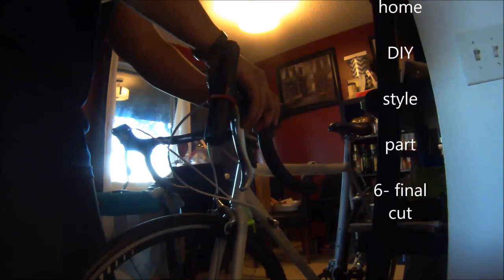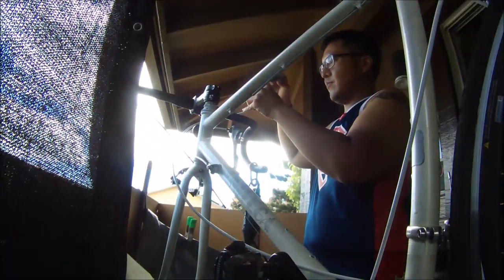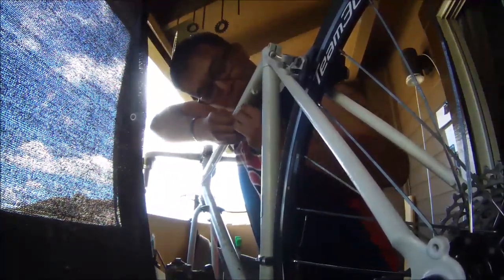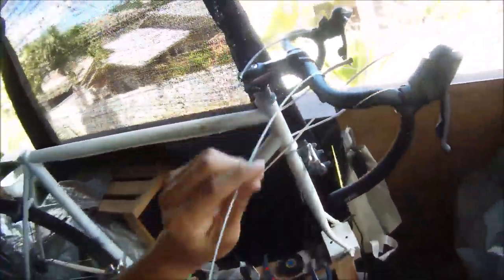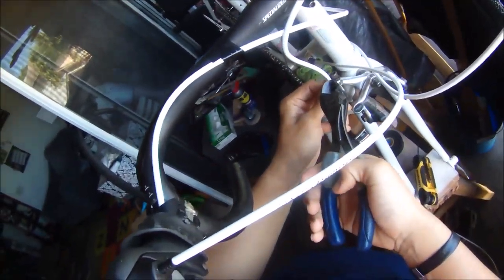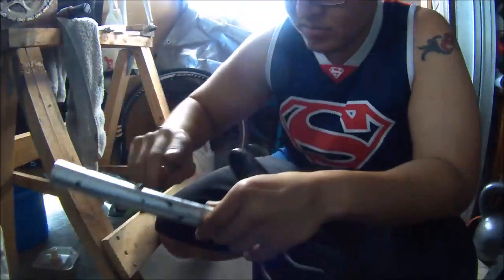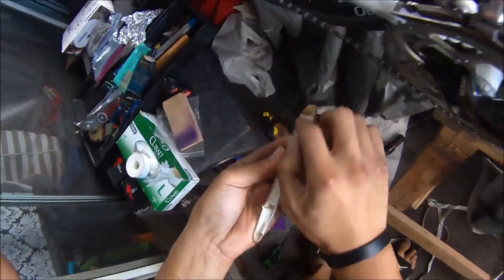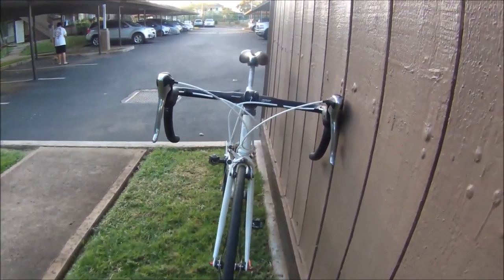VLOG 144 BUILDING A BICYCLE AT HOME BRAKE CABLES CASSETTE INSTALL DIY STYLE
THEGREEN CYBORG
zzzzzzzzzzzzzzzzzzz
ZZZZZZZZZZZZZZZZ
ZZZZZZZZZZZZZZZZ